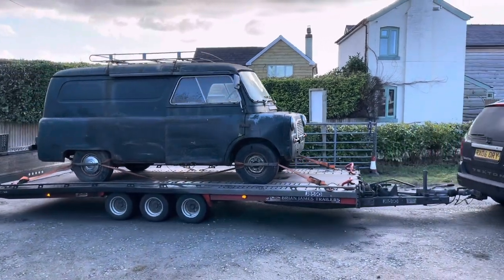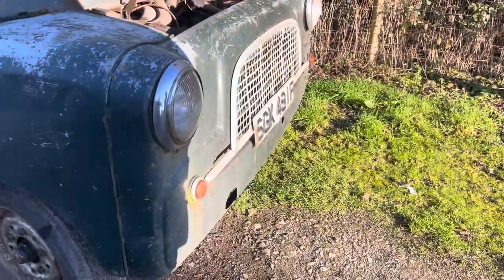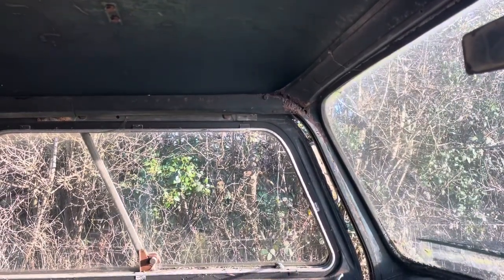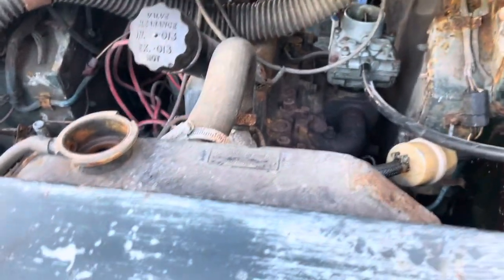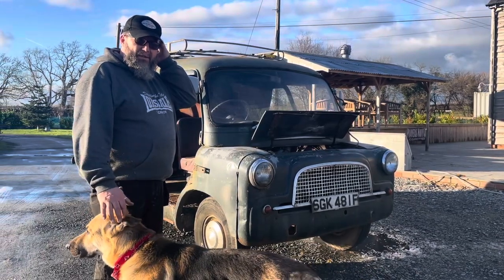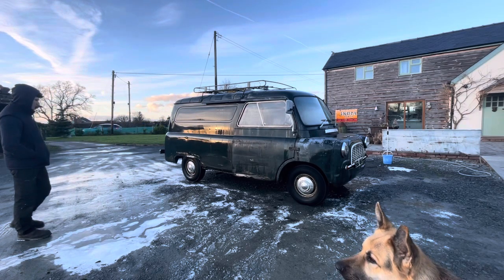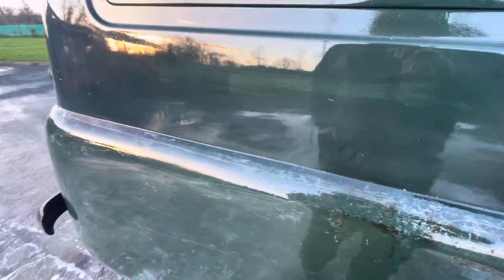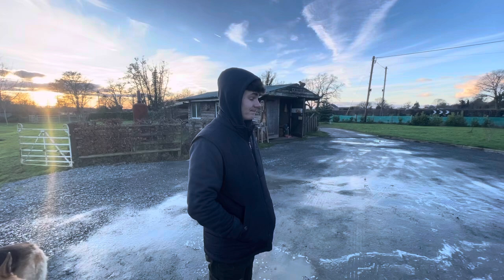BEDFORD CA PANEL VAN 1968 ONLY 66000 MILES!!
NEW ARRIVAL,THIS IS RANGO! (NAMED BY BENNY)  FIRST INSPECTION AND WALK AROUND,AND CLEAN... ENJOY